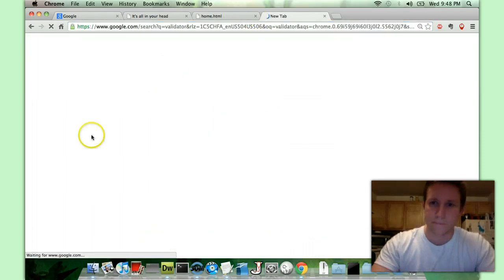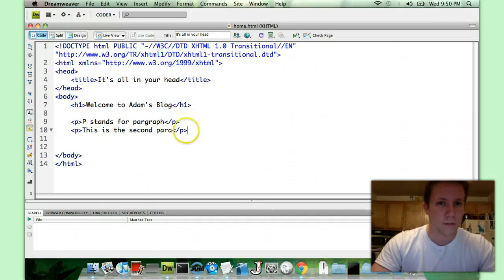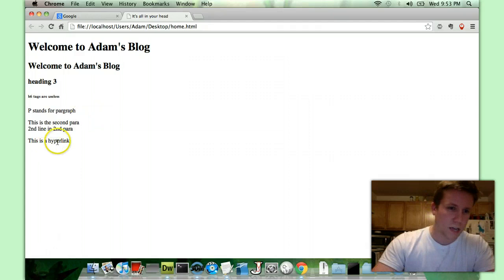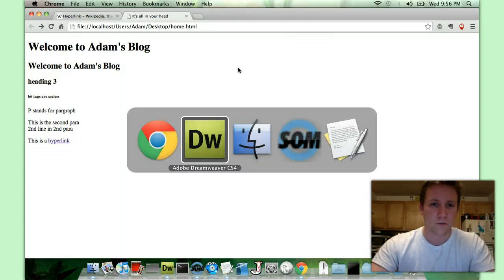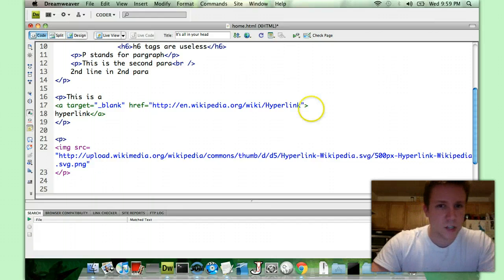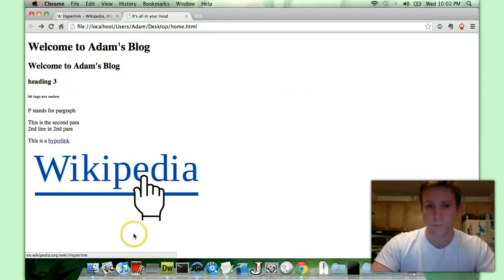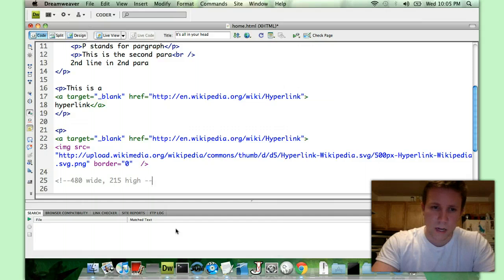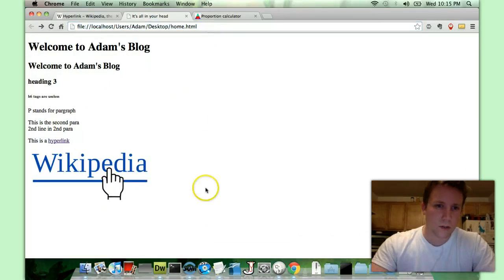HTML 1.2 - Tags, Images, hyperlinks in HTML2